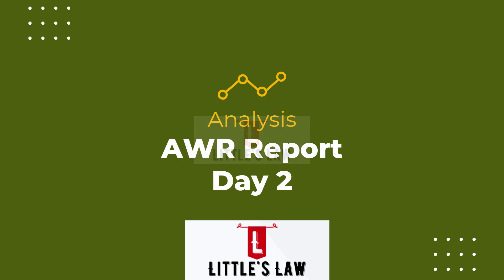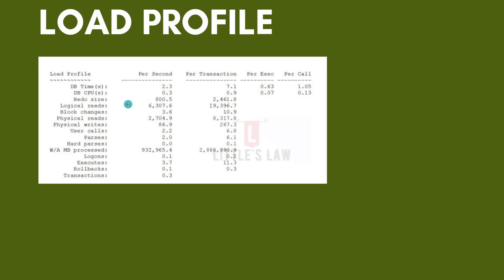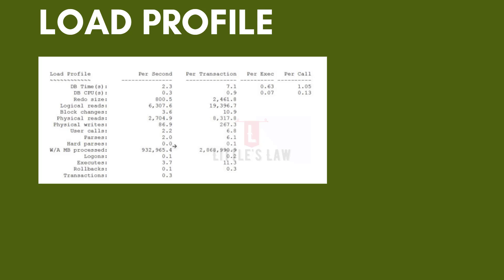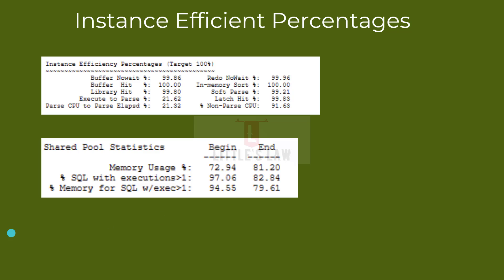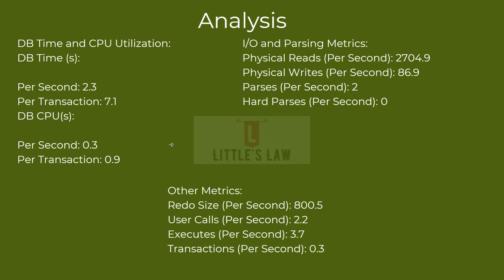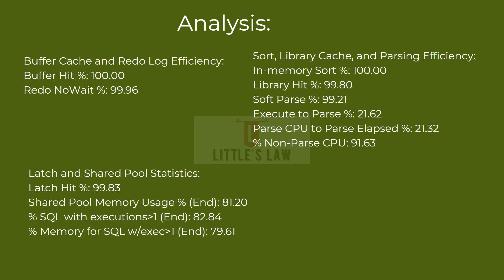How to analyze Database using AWR Report | Day 2